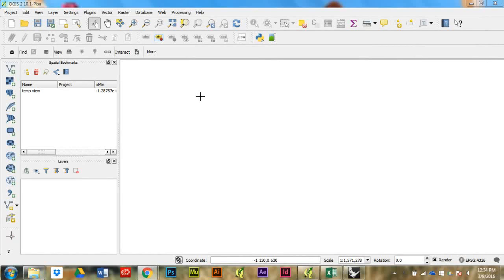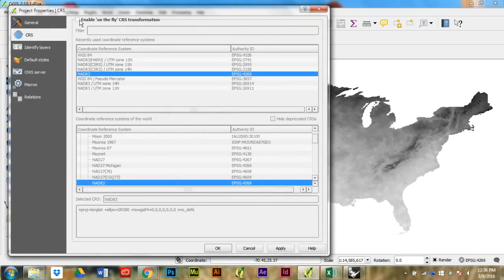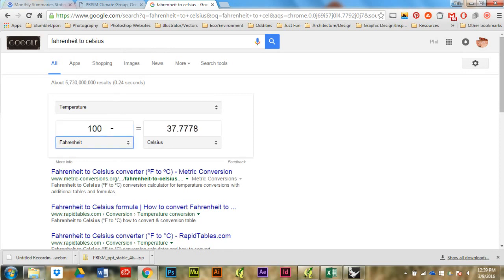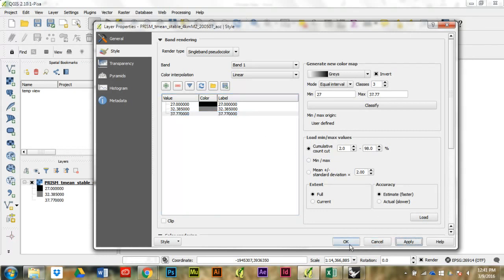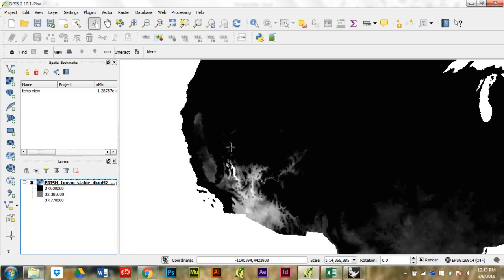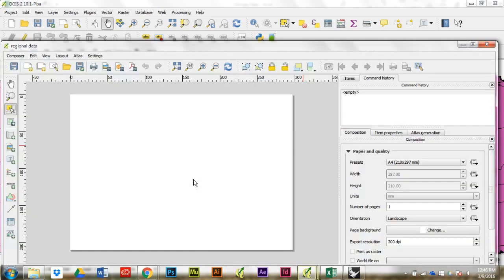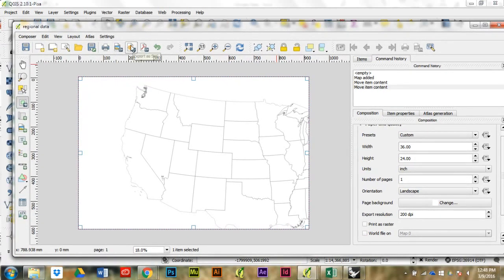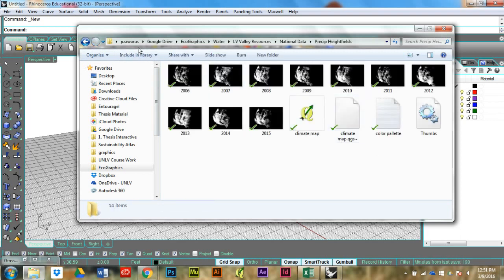2.5 QGIS Heightfield Mapping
Working with QGIS to prepare climate maps for use as heightfields in Rhino and Grasshopper